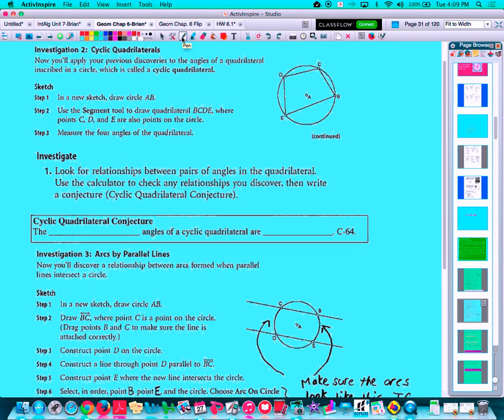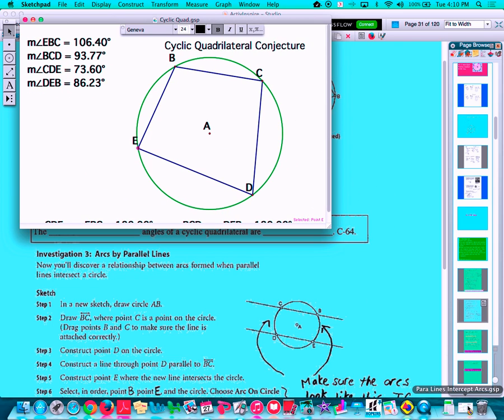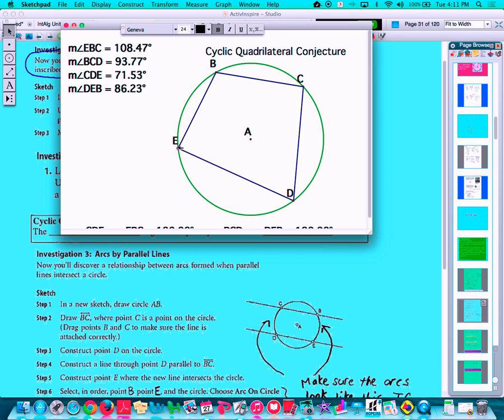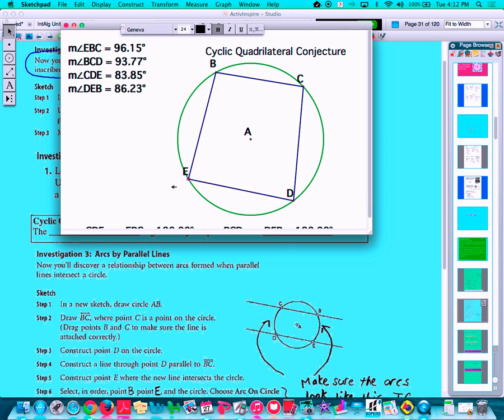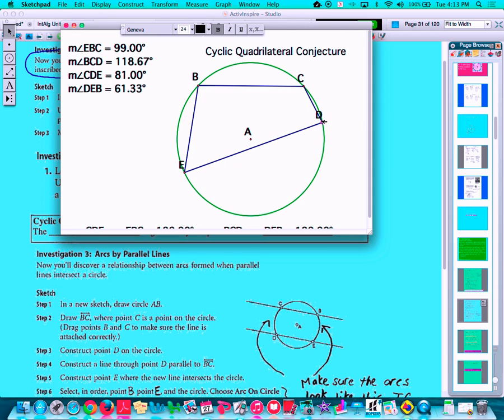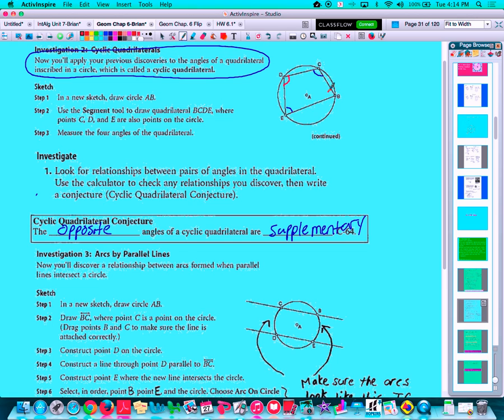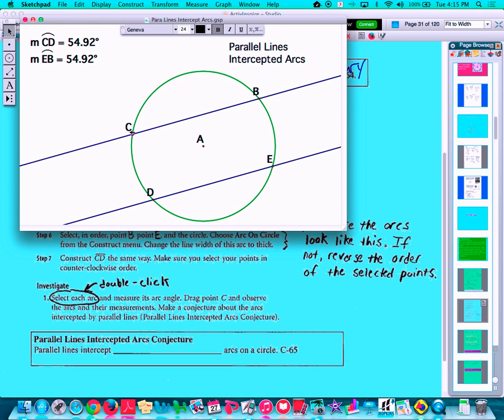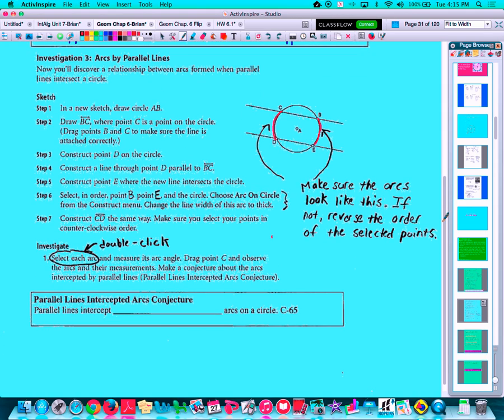6.3 Arcs and Angles Part 2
Cyclic Quadrilateral Conjecture, Parallel Lines Intercepted Arcs Conjecture